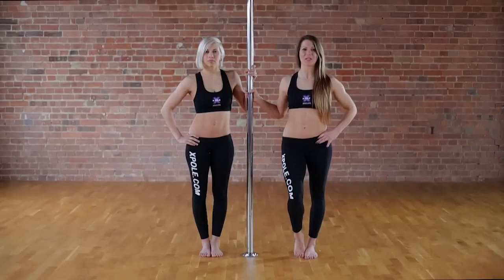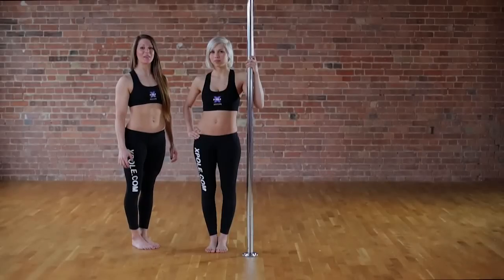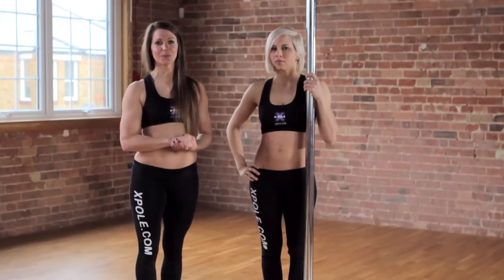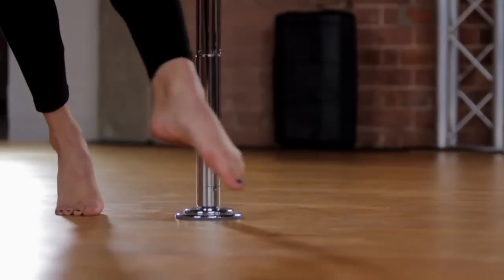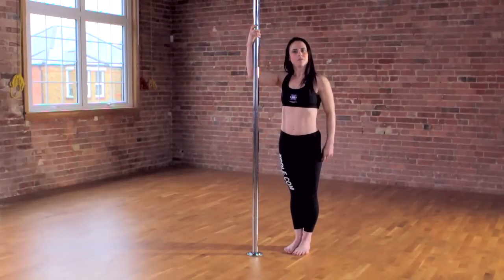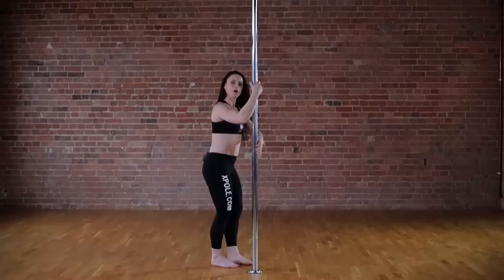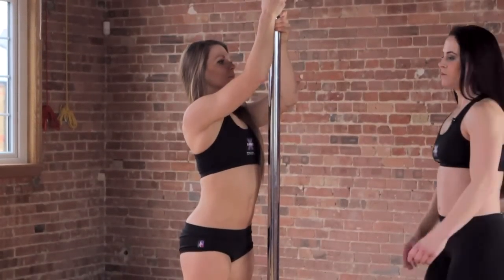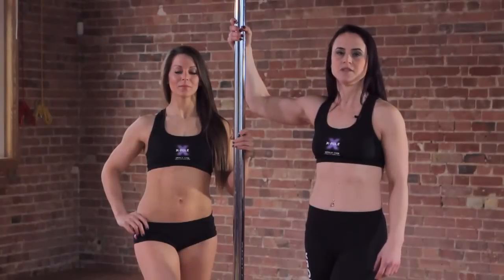Top 5 Beginner Moves Full Series